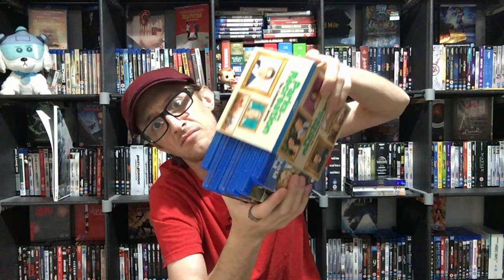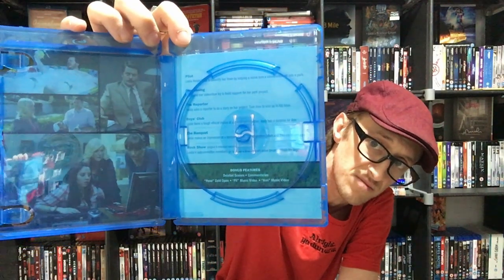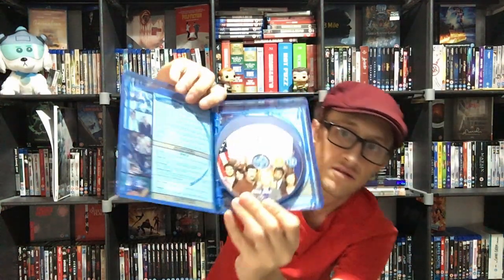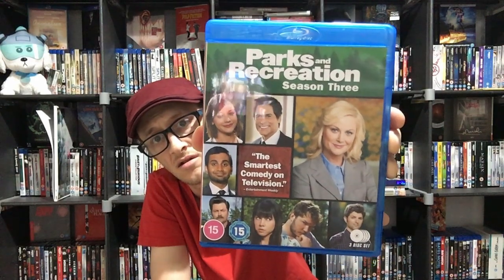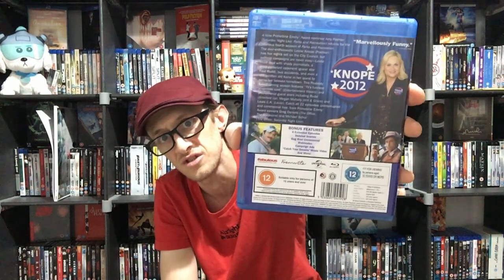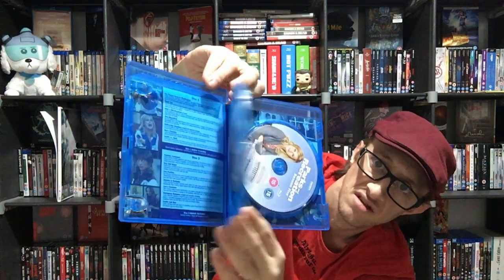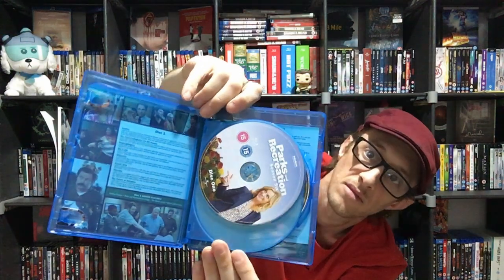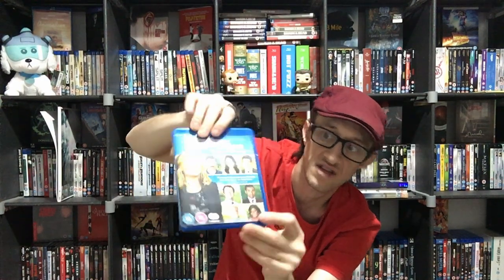Parks and Recreation - The Complete Series Unboxing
Take a dive into Parks and Recreation, have a look at the new boxset out on BluRay, and see if it's worth the buy...